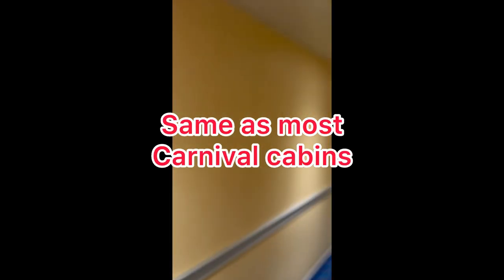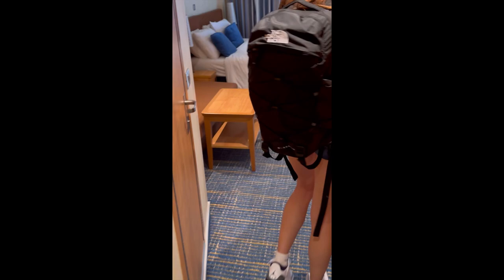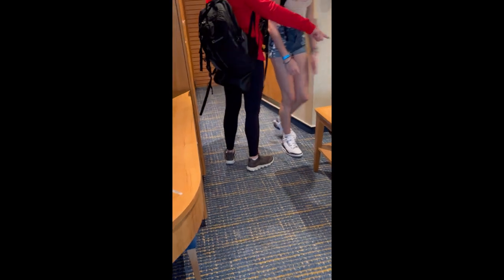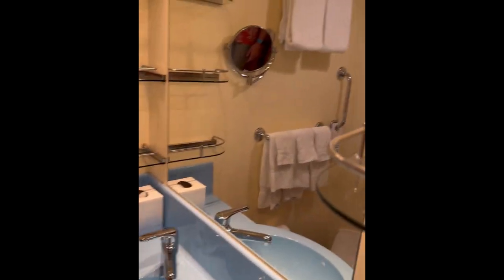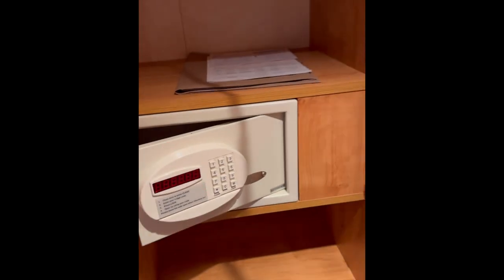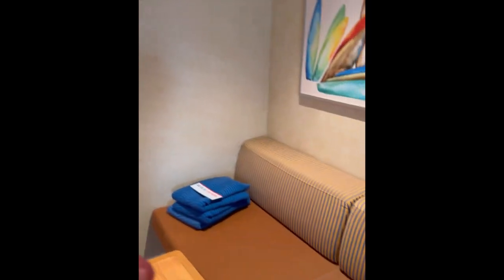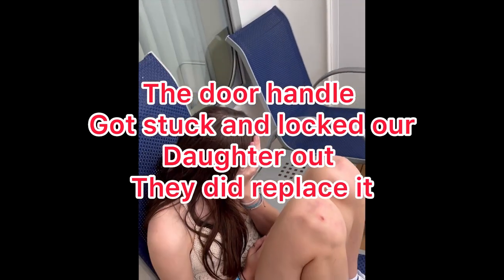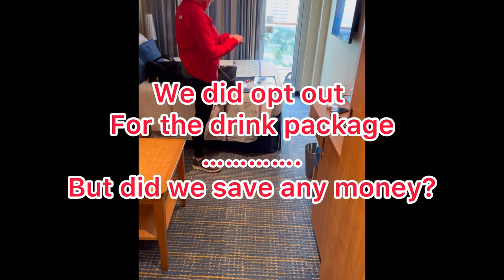Carnival Horizon Room Tour Cabin 10297 Lido Deck…..Was it Different?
A quick tour of cabin 10297 Lido deck. Best cabin if you are a lido person. No noise from lido makes its way into the cabin. Only down fall it the door leading to hallway has heavy duty spring to keep it shut when other doors are open but it’s the last cabin then it’s lido fun.